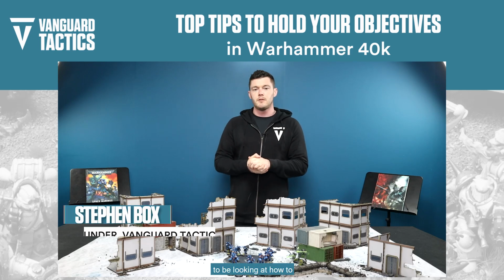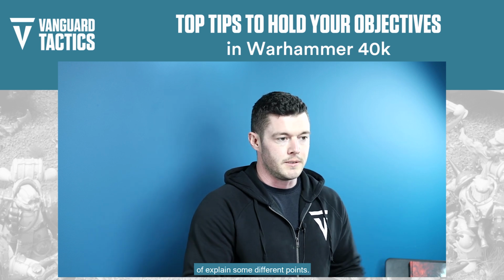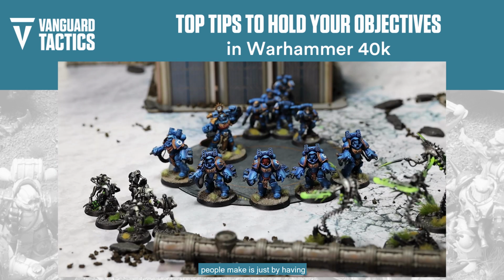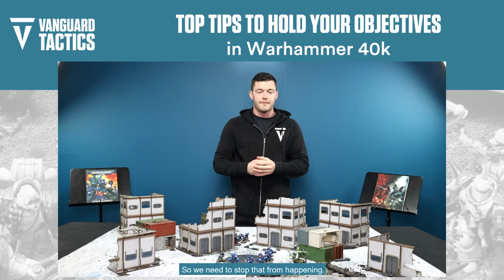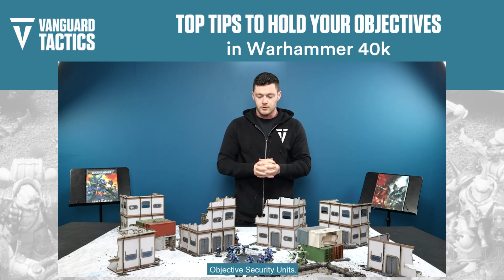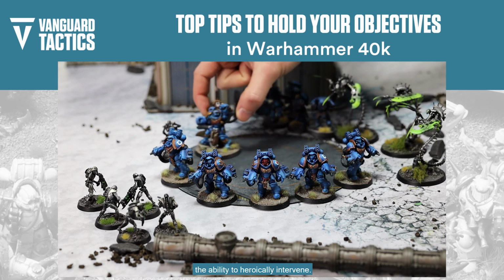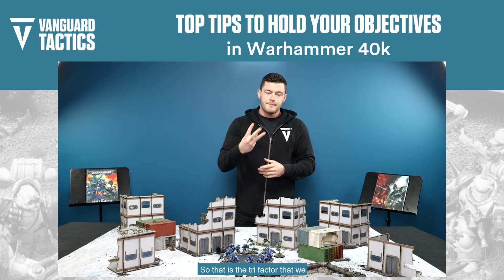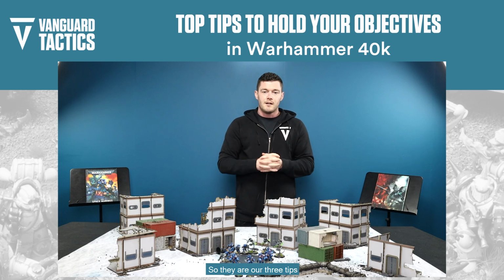Top Tips to Hold Your Objectives in Warhammer 40k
In this video, we show you the best way of holding objectives and winning the primary mission in Warhammer 40k.